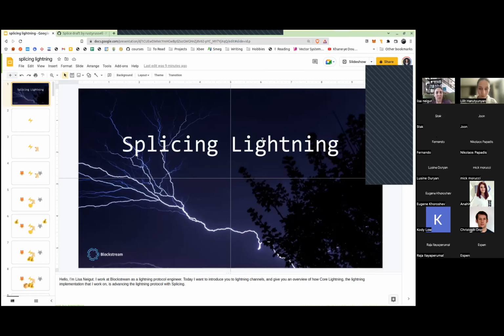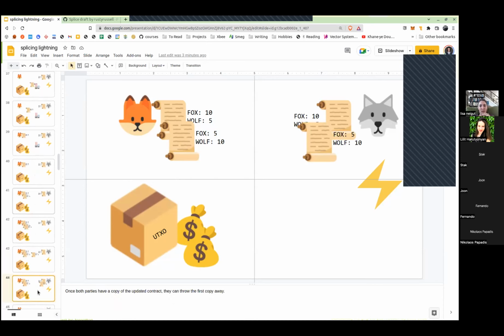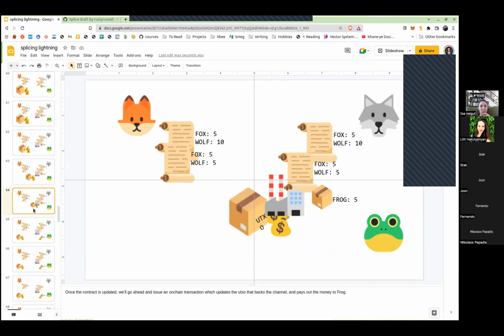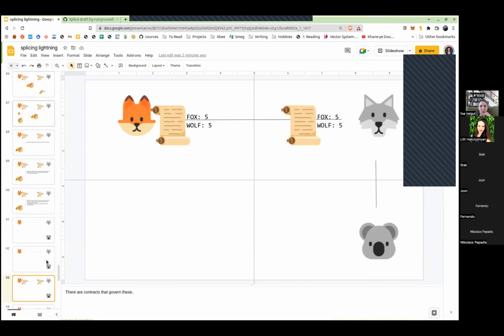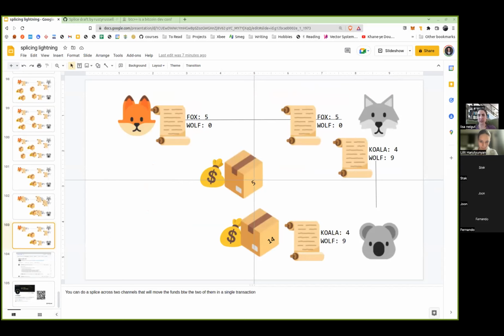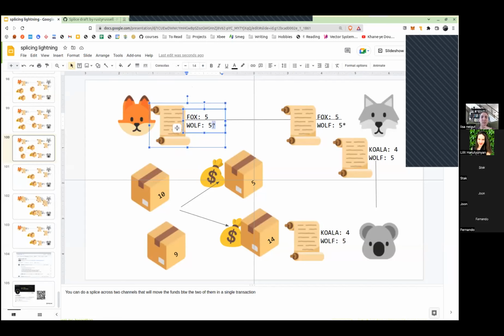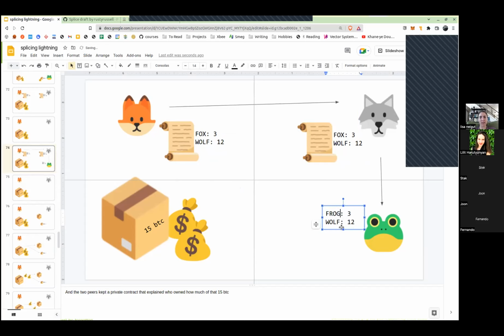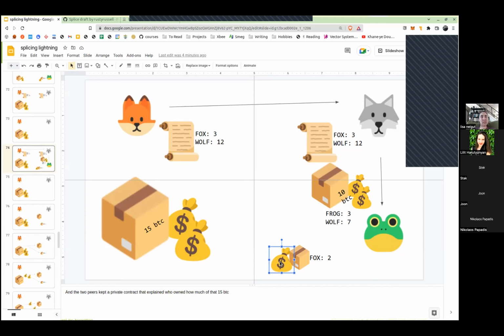Lightning & Splicing: Explained by Lisa Neigut of Blockstream | 05.17.2022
Lightning is a series of channels that are opened with a set balance until closed. What if you were able to open a channel, and keep the channel open while you changed the total value of money locked into a channel?

Enter "splicing". Join us as @niftynei of Blockstream walks us through the update the CLN team is working on to make channel liquidity management more dynamic!

The event is organized by DraperX Bitcoin Studio, a Bitcoin-only program with a mission to nurture solutions built on, around, and for Bitcoin, and Base58, a leading Bitcoin education company.